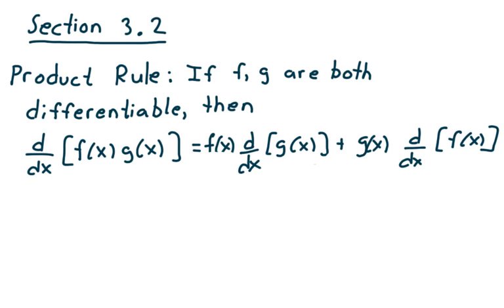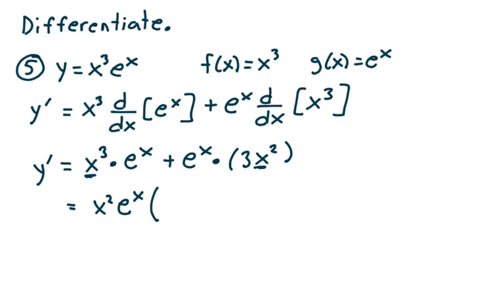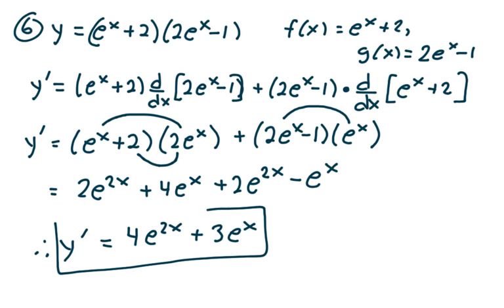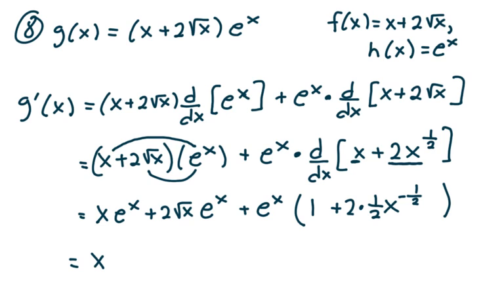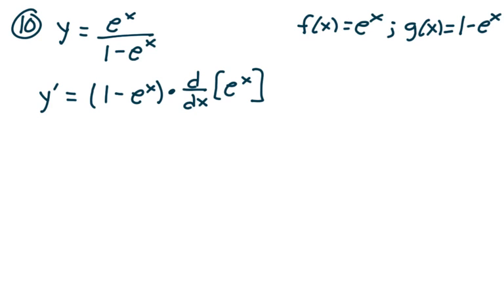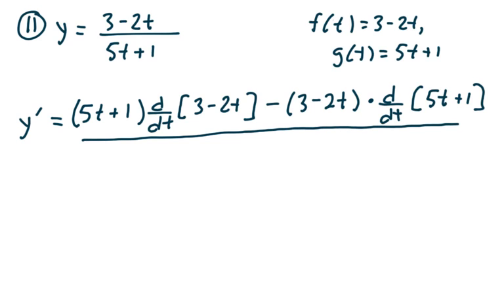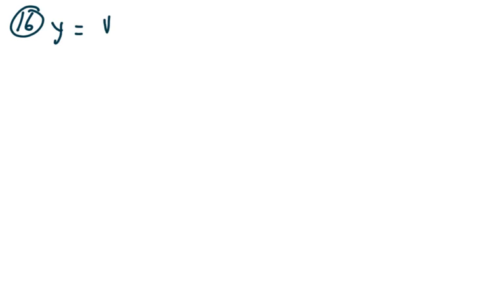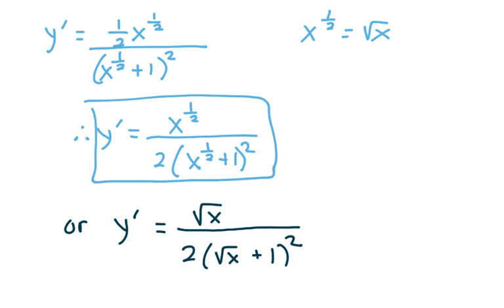Calculus 1, section 3.2, problems 5, 6, 8, 10, 11, 16 from Stewart Calculus, 9th edition